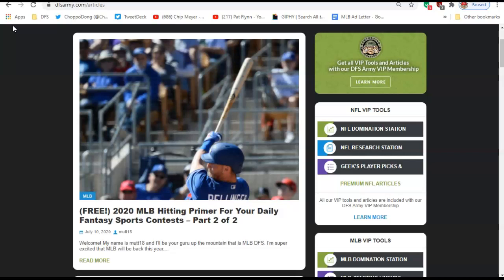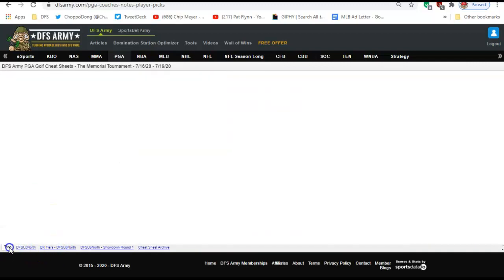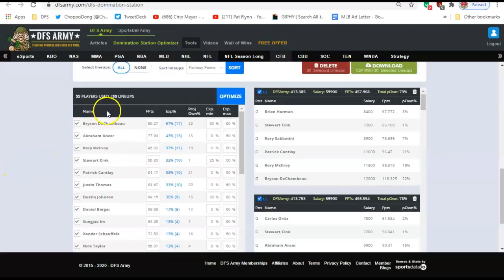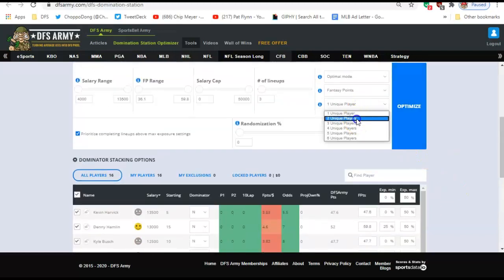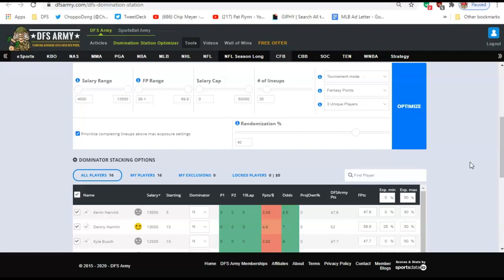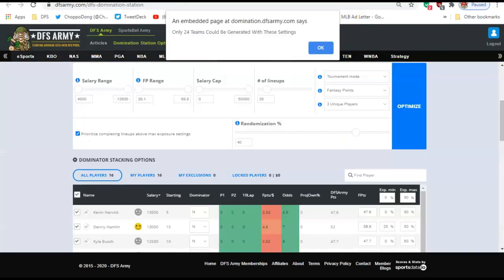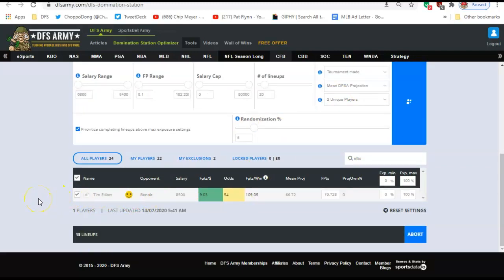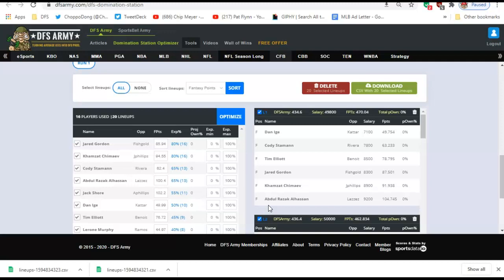Play 3 Sports Competitively in ONE DAY?